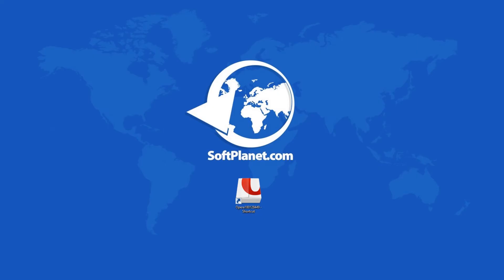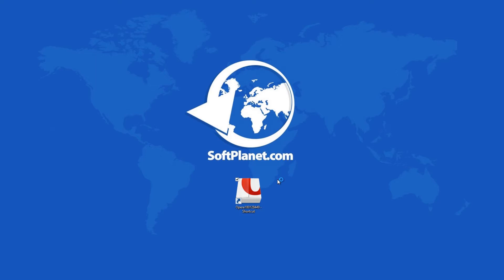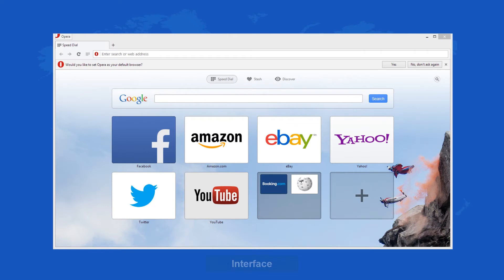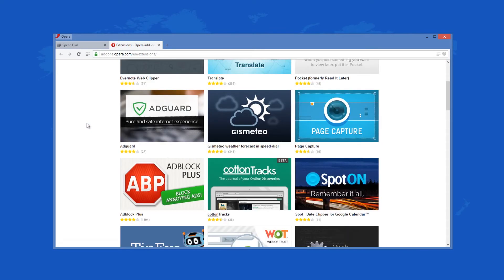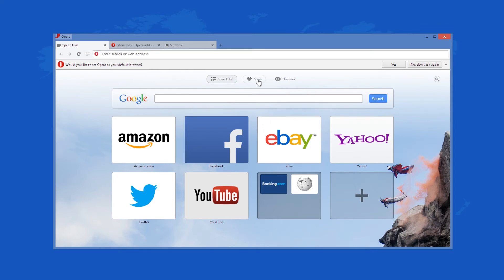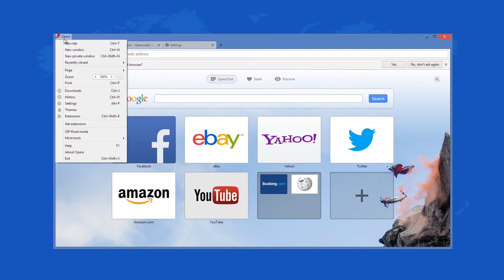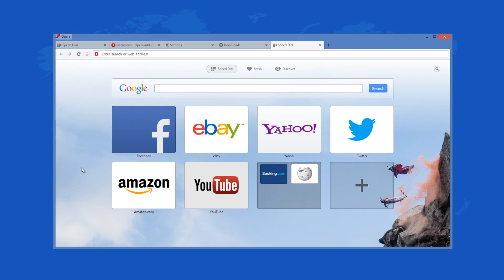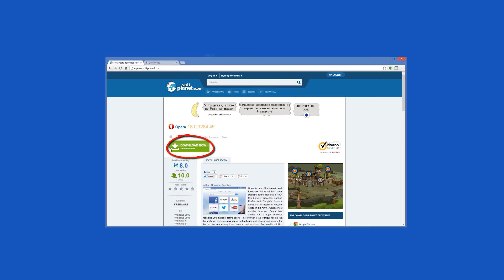Review of Opera 18.0.1284.49 by SoftPlanet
In this video you can see one of the most popular web browsers in action - namely Opera and its 18 version which is currently the latest. Opera has always been famous for its speed and lightness in terms of resource usage (CPU load and RAM load). And they did it again - their latest Opera 18 is times ligher than Firefox and Chrome. Opera also supports extensions which is a must in the browser wars. Opera is one of the classic web browsers the world has seen. And if you are tired of using Chrome, Firefox or IE then give it a try. Who knows, it might become your default browser.